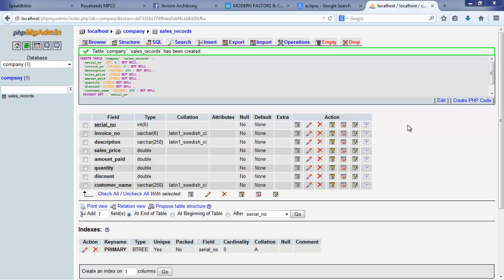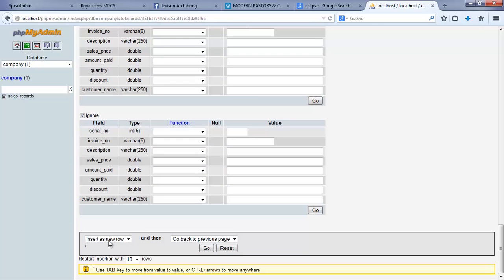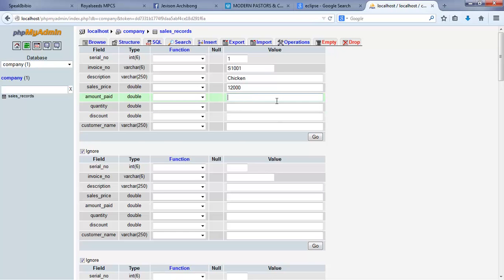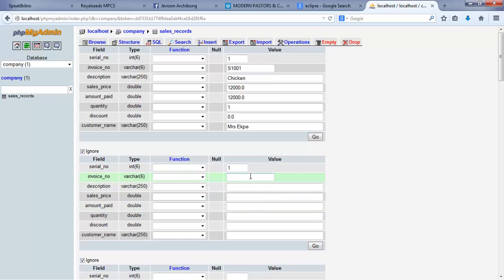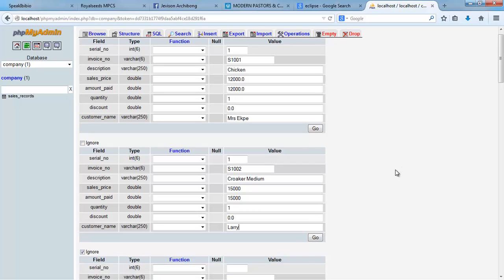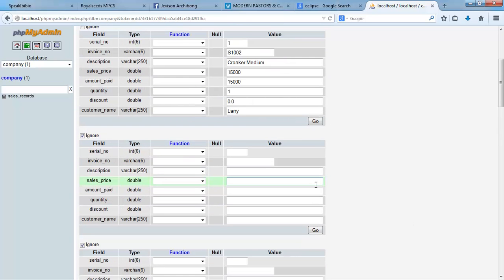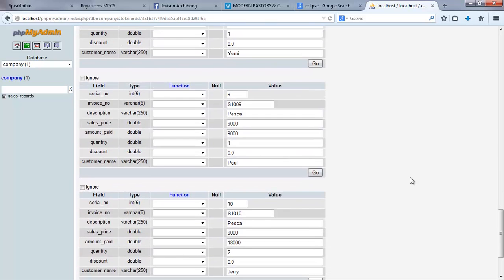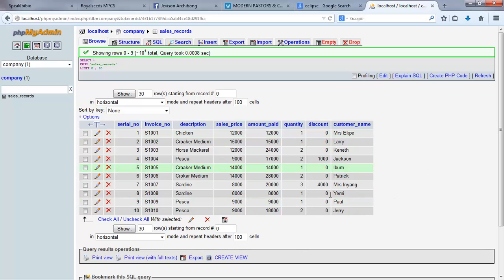JDBC To Web Page 3